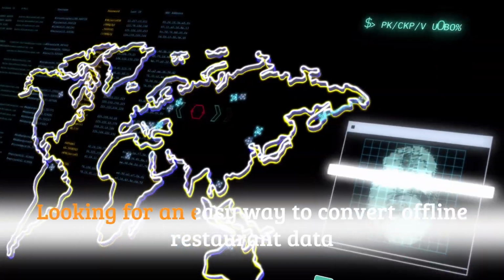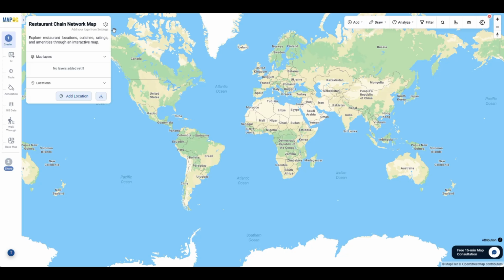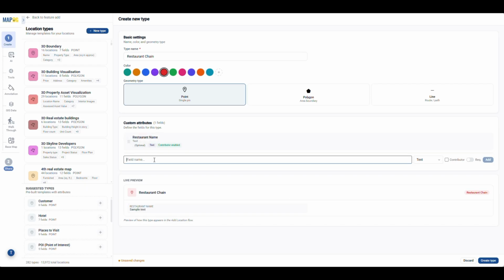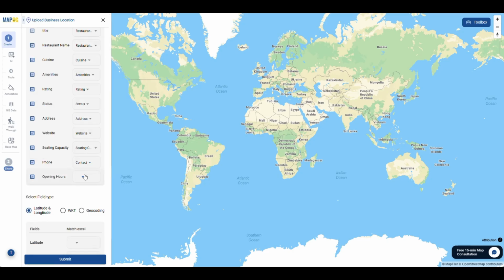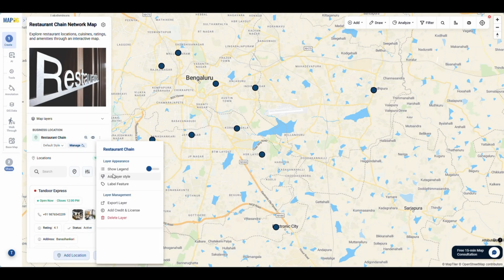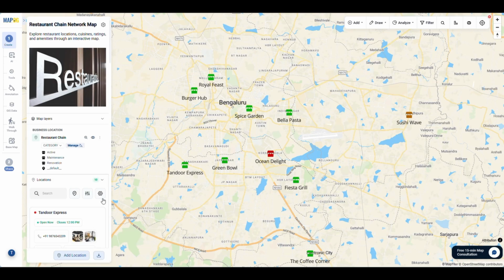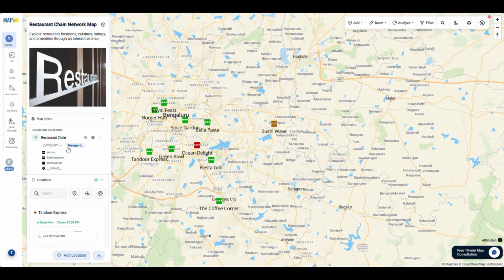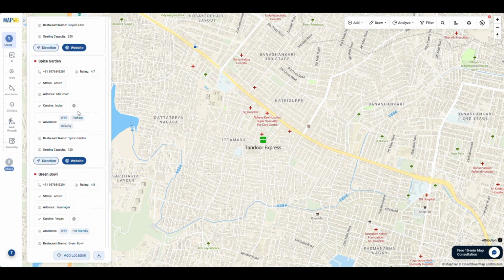Turn Restaurant Spreadsheet Data into an Interactive Map in Minutes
Still managing restaurant locations through spreadsheets and disconnected reports?

With MAPOG, you can transform your restaurant data into an interactive map that's easy to explore, customize, and share—without writing code or using complex GIS software.

✔ Convert CSV or Excel restaurant data into interactive maps
✔ Create custom business location templates
✔ Add restaurant names, cuisines, images, and website links
✔ Plot hundreds of locations automatically
✔ Categorize restaurants using colors, icons, and layer styles
✔ Display ratings, opening hours, and business details
✔ Filter restaurants by cuisine, amenities, ratings, and more
✔ Add action buttons for websites and phone numbers
✔ Share maps publicly or privately
✔ Embed interactive maps on websites and applications

 Whether you're building a restaurant directory, franchise locator, cafe guide, or food discovery platform, MAPOG helps you visualize and manage location data effortlessly.

 Transform your restaurant data into a smarter location management system.

Restaurant Locator, Restaurant Mapping, Store Mapper, Interactive Maps, Business Location Management, Cafe Locator, Franchise Mapping, Retail GIS, Food Discovery Platform, Store Finder, Location Intelligence, MAPOG